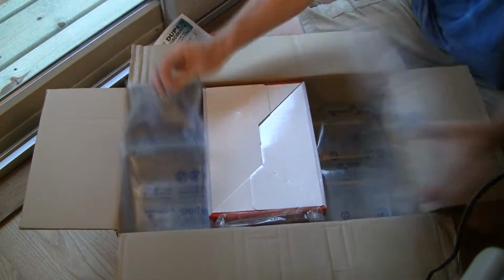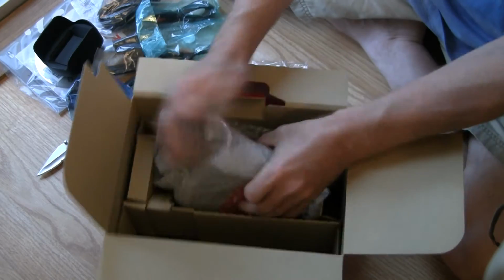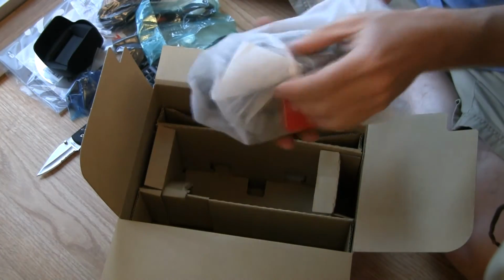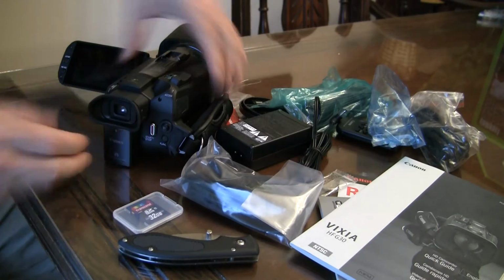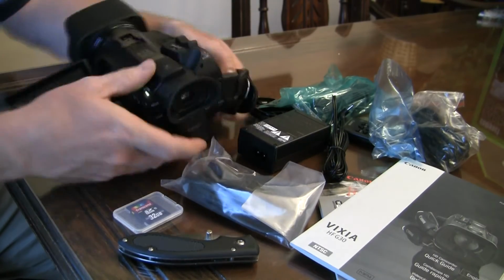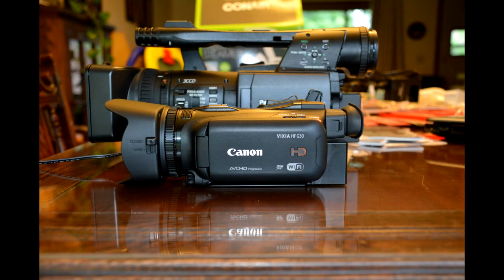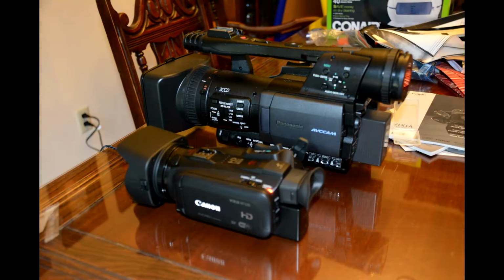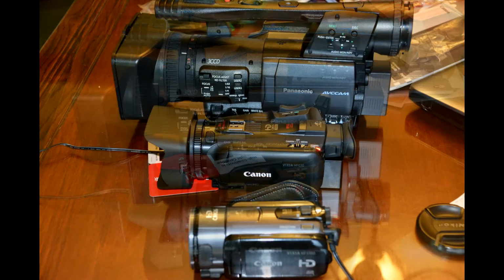Basic UnBoxing of the New Canon Vixia HF G30 June 29, 2013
This video is for people that like unboxing of products. Nothing fancy, about 2 minutes. Shows what you will get and compares the size to a Vixia HFS 100 and a HMC150. Love the feel of this camera and picture quality.
I will be making some demo videos soon to show the quality of the video.
I bought this from Full Compass in Madison Wisconsin.